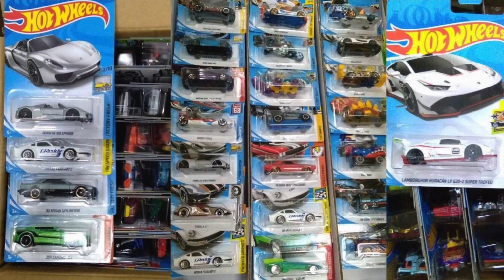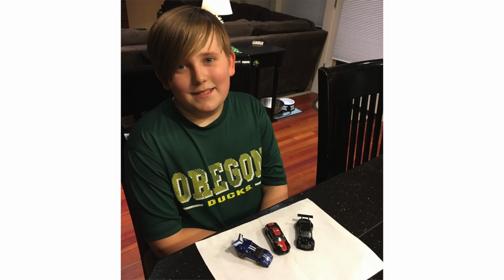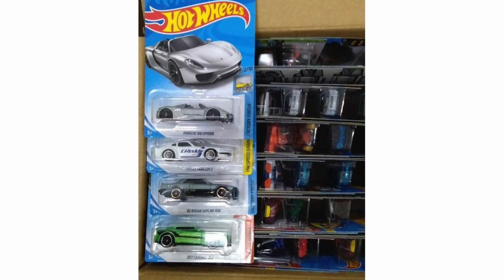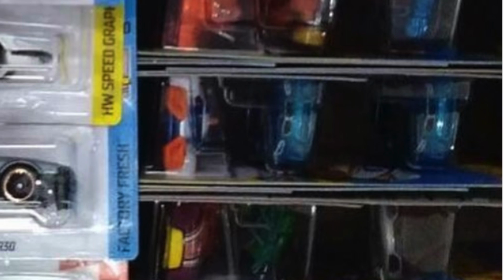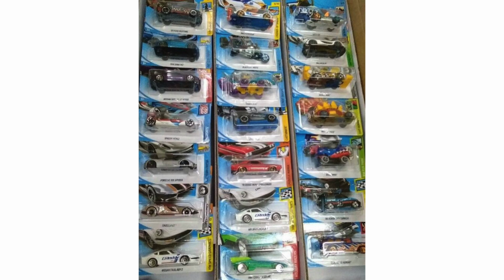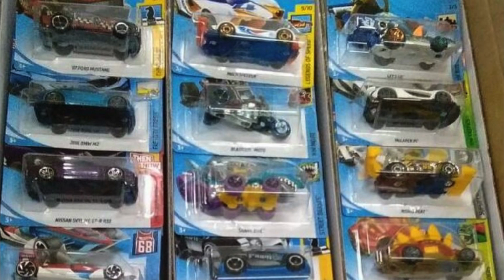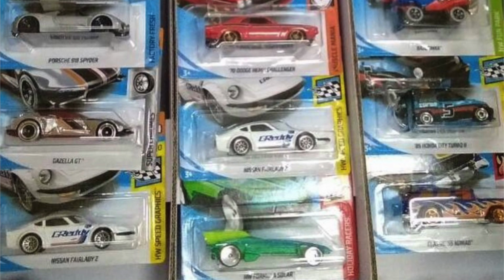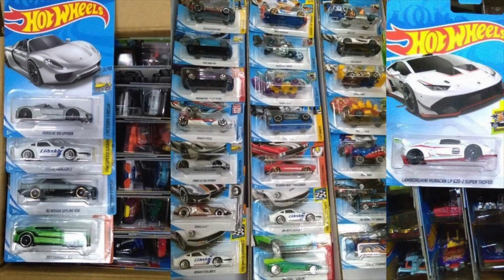New Hot Wheels 2018 G Case Cars!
The 2018 Hot Wheels G Case looks like it might feature the best selection of Hot Wheels vehicles yet! Today on HotDiecast Garage we take a first look at the upcoming cars such as the Porsche 918 Spyder and BMW M2!

Photos found on multiple Hot Wheels Instagram accounts.